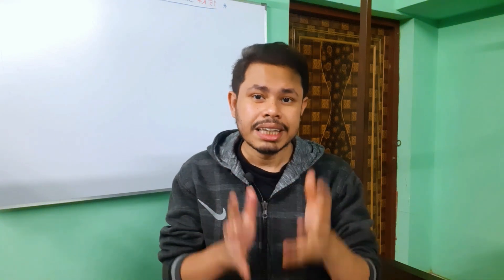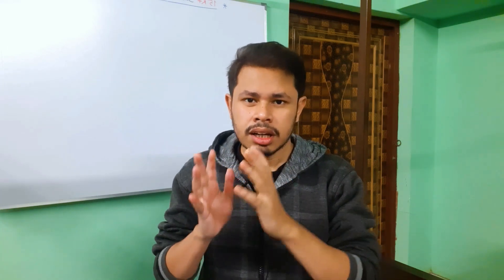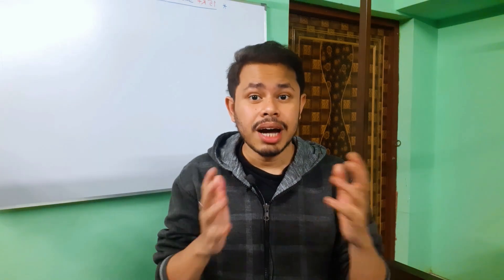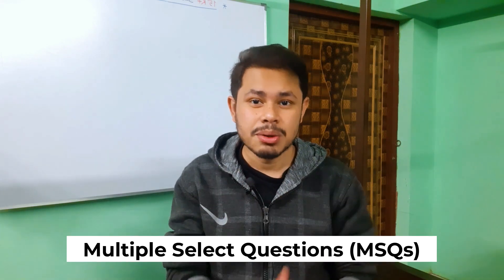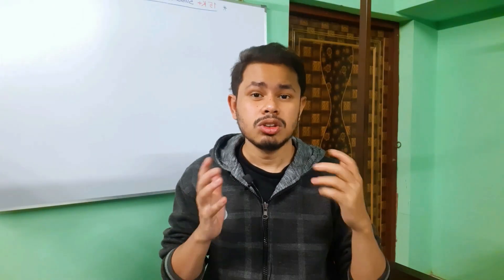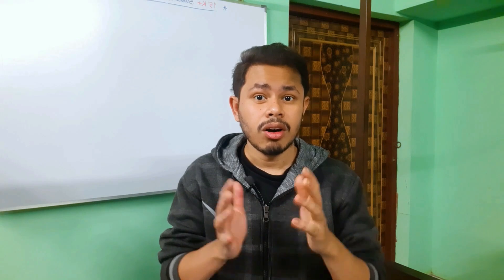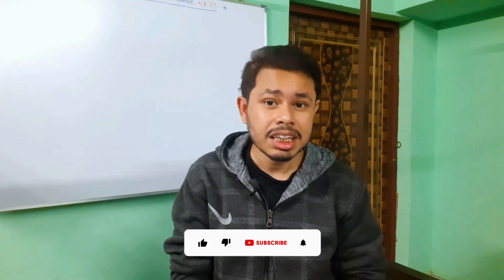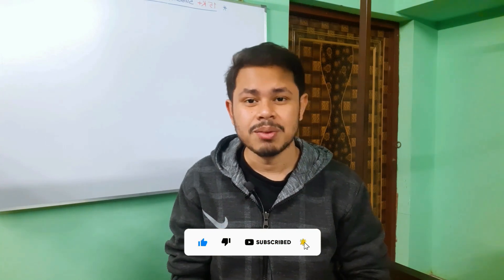How GATE questions are designed by IIT Professors? | GATE CSE 2022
Do you know how IIT & IISc Professors design questions for GATE exam? They apply simple trick to filter out Lakhs of students in just 100 marks exam. Let's find out in this video.

GeeksforGeeks has come up with the perfect thing for you. GATE CS All India Mock 2 (AIM 2) is a simulation of the actual exam, which will give you an idea on where you stand in the examination and will boost your confidence for the preparation of the GATE Exam. The dates are 15th-16th January,2022 so get yourself registered if you haven't!

● Link to buy Oswaal Book for Aptitude (according to official GATE syllabus)
● Link to buy Oswaal Book for Engg Mathematics (according to official GATE syllabus)

✅ GATE CSE Standard text books links:
● General Aptitude by Oswaal (according to official GATE syllabus)
● General Aptitude by Pearson

● Data Structures And Algorithms Made Easy
● Data Structures Through C In Depth
● Intro to Algorithms (CLRS)

● Operating System Concepts by Galvin
● Operating System Design by Tanenbaum

● DBMS by Navate
● DBMS by Korth

● Computer Organisation by Carl Hamacher
● Computer Organisation and Architecture by Stallings

● Automata Theory by Peter Linz
● Theory of Computer Science by Chandrasekaran

● Computer Networks by Forouzan
● Discrete Math by Rosen

● Mathematics by Made Easy
● Mathematics by BS Grewal

How GATE questions are designed by IIT Professors?
How gate questions are prepared
GATE 2022
GATE CSE
How to complete Syllabus